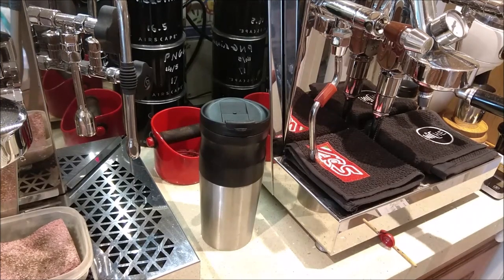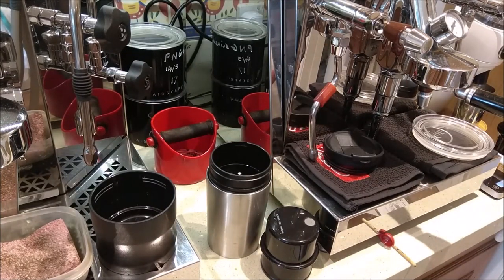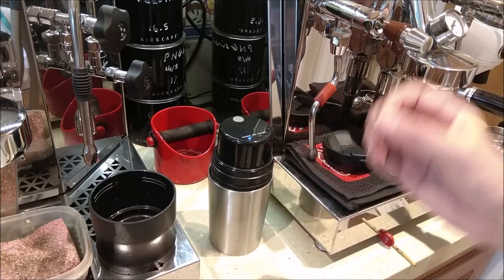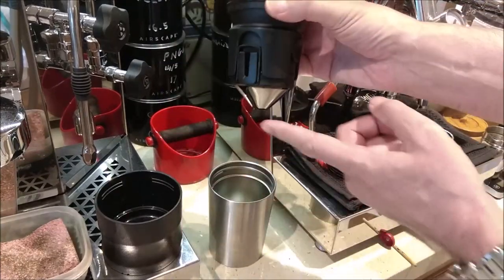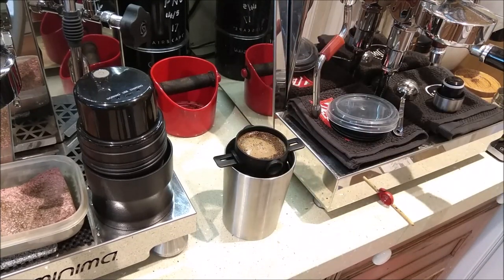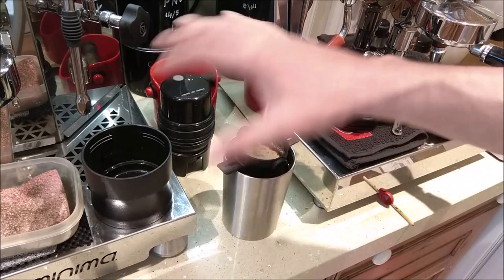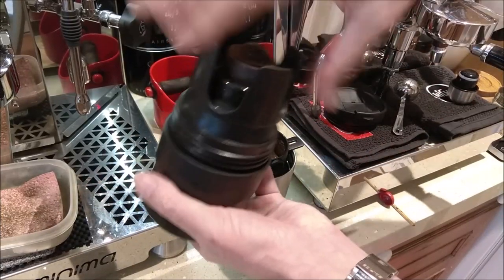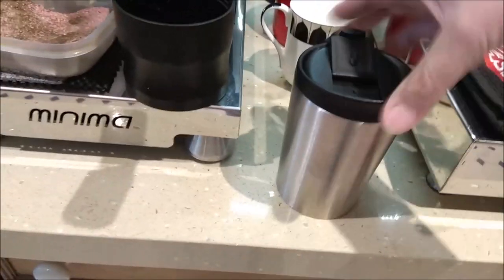Rechargeable grinder, brewer, travel cup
Find me on This is a rechargeable grinder, with a filter double wall insulated travel mug. Ideal for making coffee on holiday, camping, or even the office I suppose.

If you want to find me or generally get some help...I'm at this little forum, it's actually called Coffeetime